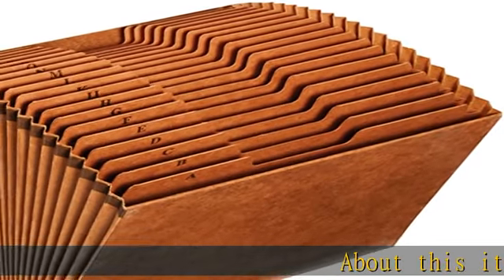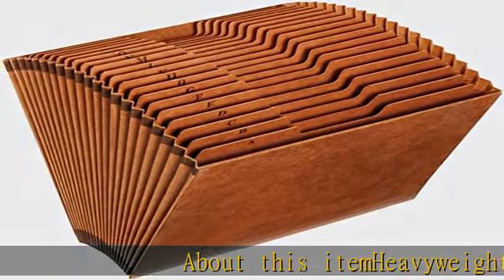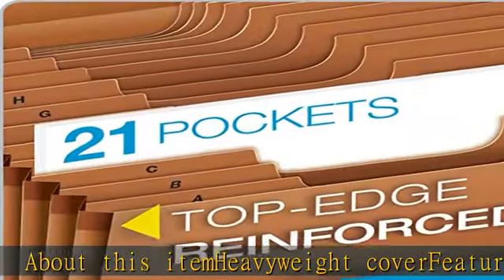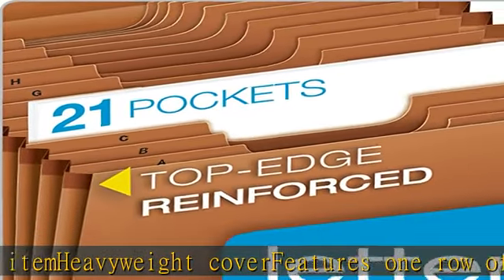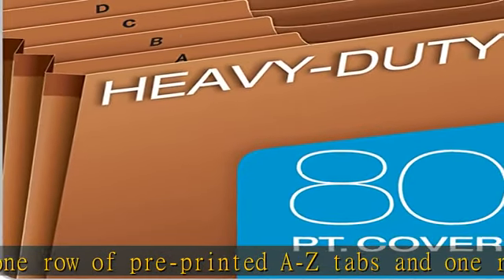Globe-Weis PFXR217AHD /Pendaflex Heavy Duty Expanding File, Open Top, 21 Pockets, A-Z, 1/3 Cut Tabs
Globe-Weis PFXR217AHD /Pendaflex Heavy Duty Expanding File, Open Top, 21 Pockets, A-Z, 1/3 Cut Tabs, Letter Size, Brown (R217AHD)